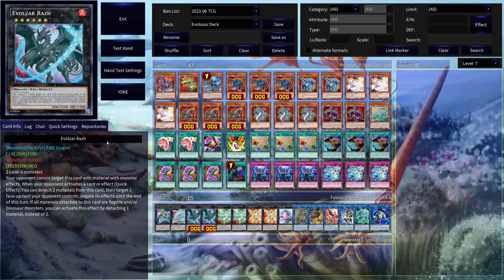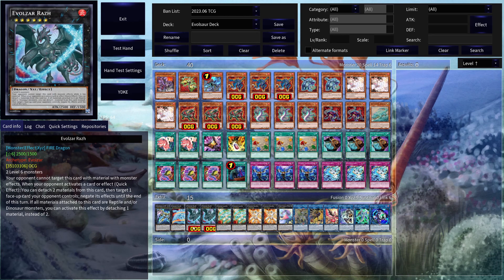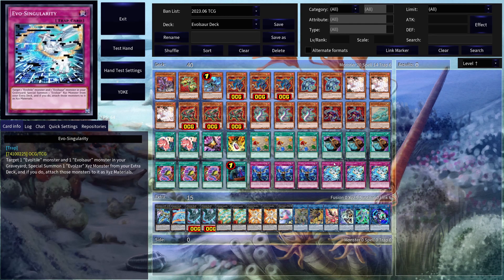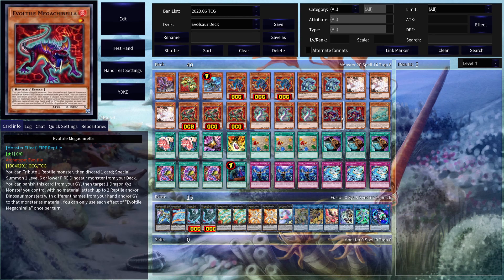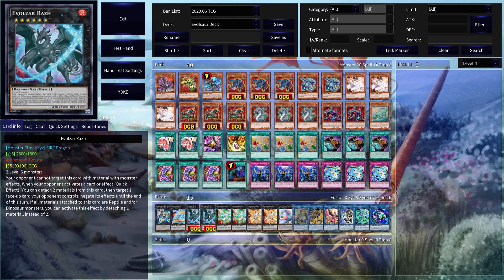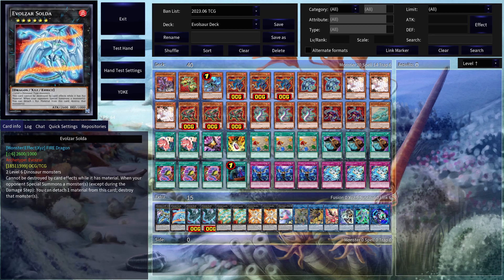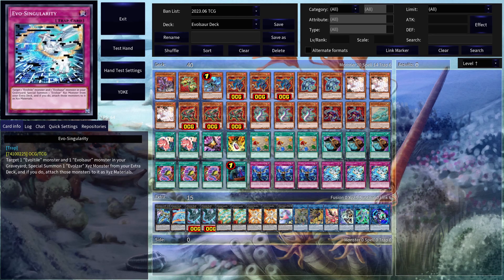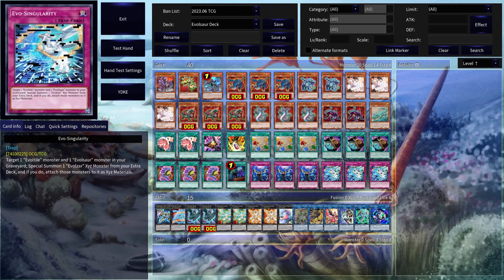EVOLSAUR / EVOLZAR DECK PROFILE | POST DUNE | Yu-Gi-Oh!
Duelist Nexus gave us new Evolsaur Support and it's actually good in this deck!